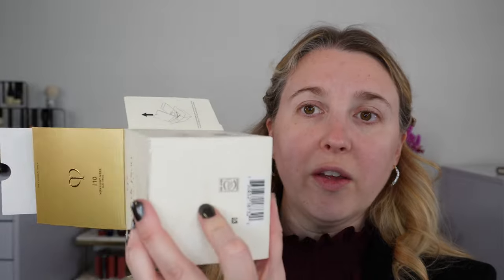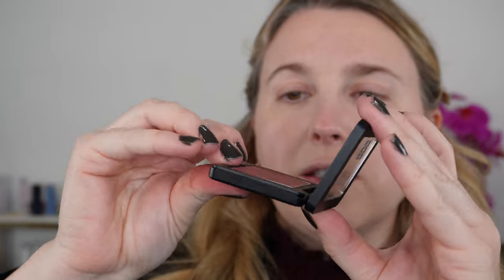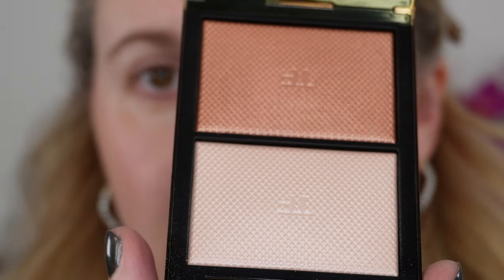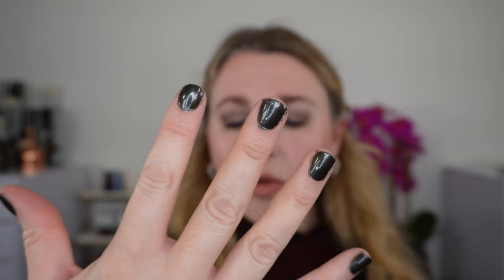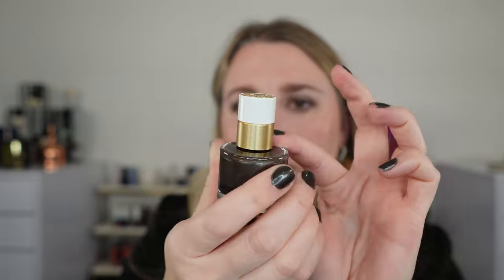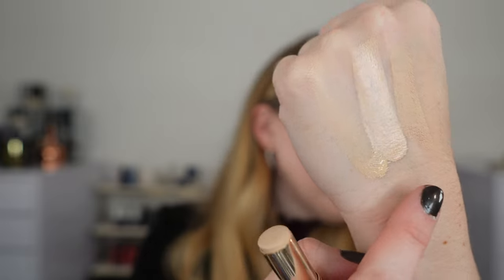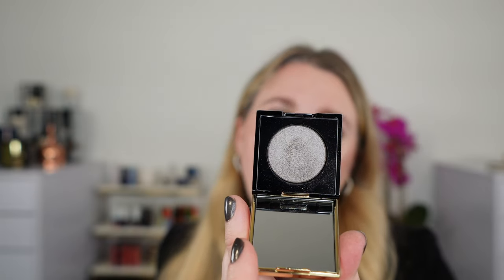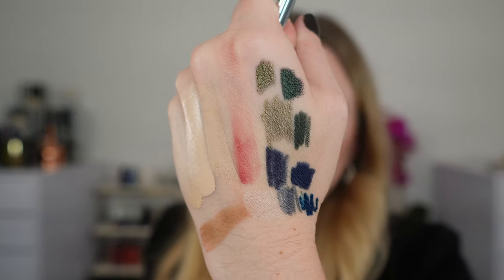Cle de Peau The Foundation, Tom Ford Highlighter, YSL Holiday, Guerlain Eyeliners, & More New Makeup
Cle De Peau Beaute Limited Edition Radiant Sky Lipstick Mini Kit

❤️ Timestamps:
0:00 Intro
0:39 Base
7:46 Blush
10:58 Highlight
12:59 Eyes
17:18 Lips
18:13 Nails
21:30 Thoughts & Swatches

💟ABOUT ME:
Age: 41
Skin type: Balanced
Skin tone: fair neutral with slightly cool overtones

*️⃣FOUNDATION SHADES:
Surratt Dew Drop - 1.5
Givenchy - 1-N95
Chantecaille - Porcelain
Guerlain  - 00N
Merit - Silk
Chanel - BD01